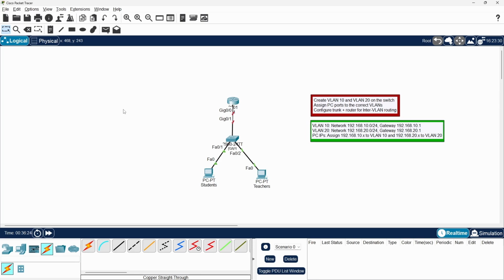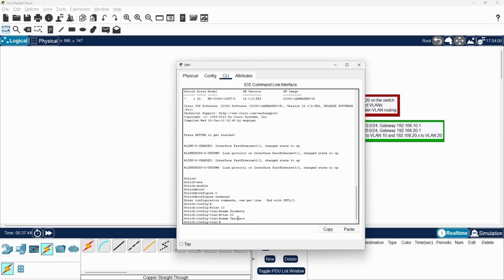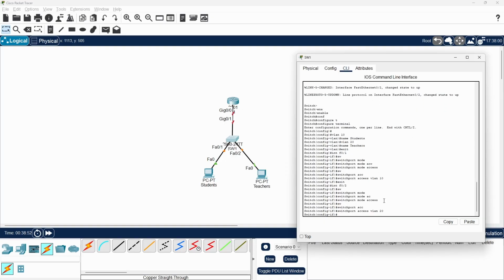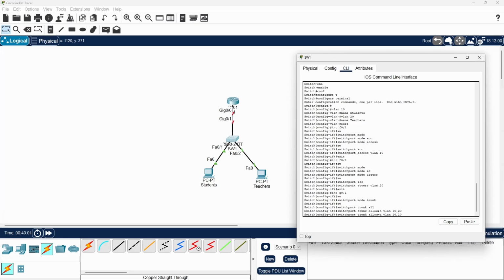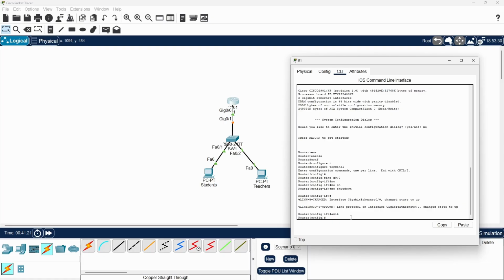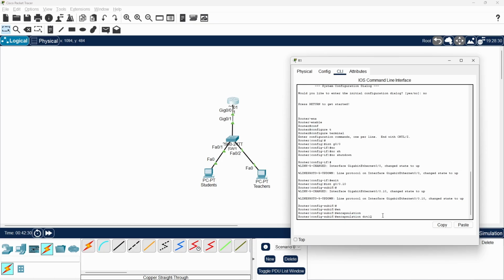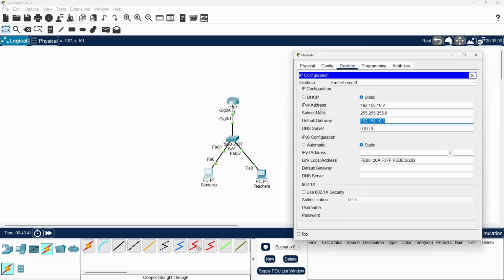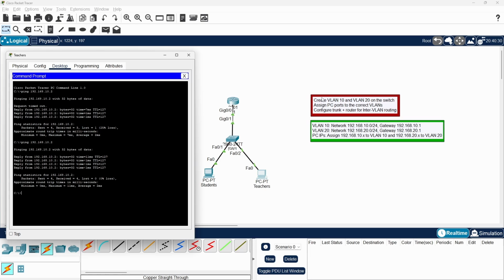How to Configure VLANs in Cisco Packet Tracer | CCNA 200-301 Beginner Lab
In this video, you’ll learn how to configure two VLANs (10 & 20) using Cisco Packet Tracer.
VLAN 10 is named Students, and VLAN 20 is named Teachers. This is a complete beginner-friendly VLAN lab perfect for networking students and CCNA candidates.

You will learn:
✅ How to create and name VLANs
✅ How to assign switch ports to VLANs
✅ How to configure a router for inter-VLAN routing
✅ How to set IP addresses on PCs
✅ How to test and verify VLAN communication

This lab is directly relevant to the CCNA 200-301 exam and helps you understand how VLAN segmentation works in real networks.

Timestamps:
00:00 – Lab overview & explanation
00:15 – Switch (SW1) configuration
03:50 – Router (R1) configuration
06:25 – PC1 IP configuration
07:10 – PC2 IP configuration
07:30 – Testing & verification

Perfect for:
• IT & networking students
• CCNA 200-301 exam prep
• Beginners learning VLANs
• Anyone studying computer networks

Like the video if it helped you
Comment if you want the full lab PDF